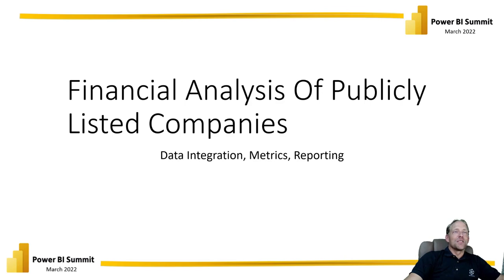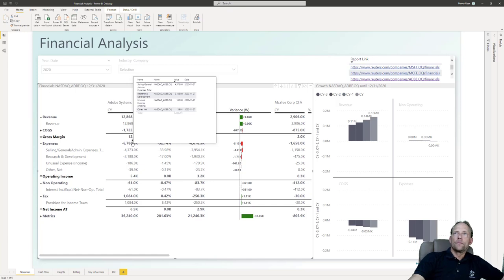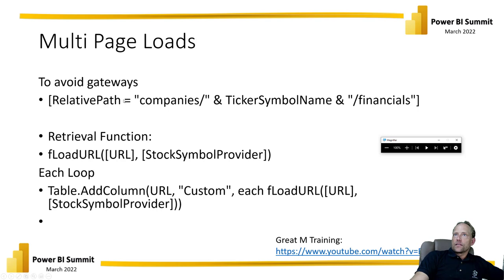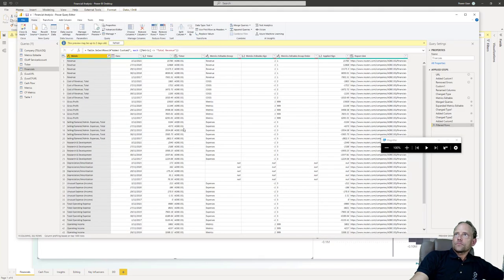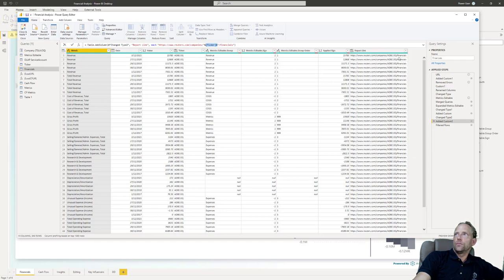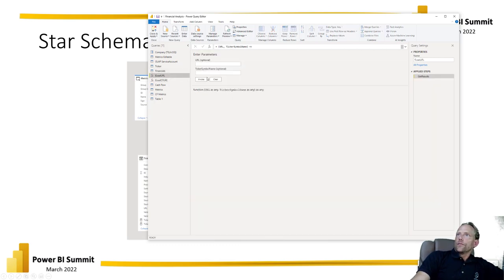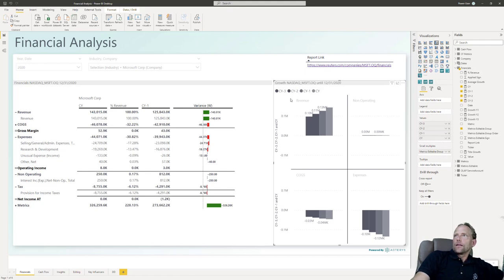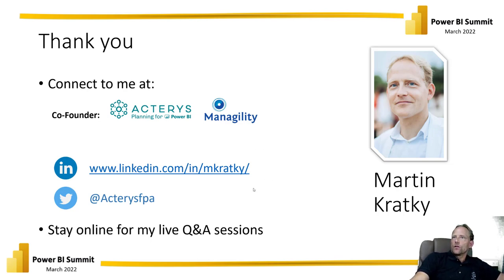Financial Analysis and Discounted Cash Flow Valuation with Power BI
Join Martin Kratky, co-founder of Acterys, from the picturesque Byron Bay, Australia, as he dives into the intricate world of financial analysis for listed companies using Power BI. With over 20 years of experience in analytics and planning projects, Martin shares his expertise on harnessing Power BI to transform complex financial data into actionable insights. This webinar covers the essentials of sourcing financial data, modeling for analysis, enriching data with financial metrics, and presenting findings in a compelling way.

Key Topics Covered:

-Explore methods for sourcing financial data from web sources and integrating it into Power BI.
-Learn about dimensional modeling to organize and enrich financial data for analysis.
-Discover how to incorporate financial metrics and valuations, including the discounted cash flow method, for comprehensive company evaluations.
-Gain insights on effective data presentation in Power BI, including the use of custom tooltips and dynamic report structuring for financial statements analysis.

⏳ In this video:

0.00 Introduction and overview of webinar topics
5.00 Detailed guidance on sourcing financial data for analysis
15.00 Techniques for effective data modeling in Power BI
25.00 Applying financial metrics and valuation methods
35.00 Best practices for data presentation and report creation